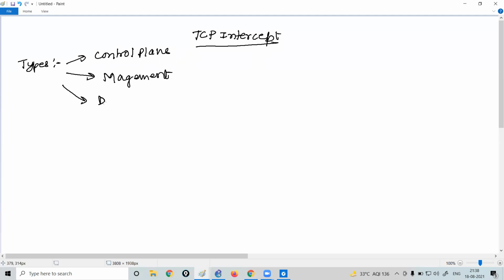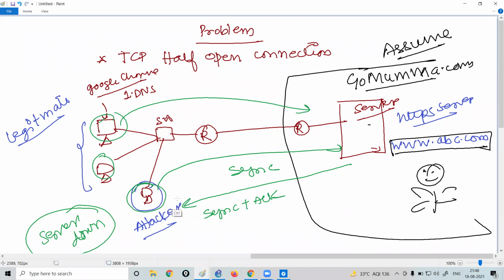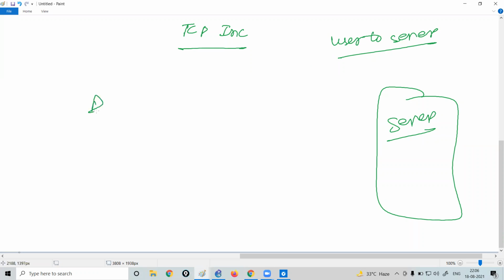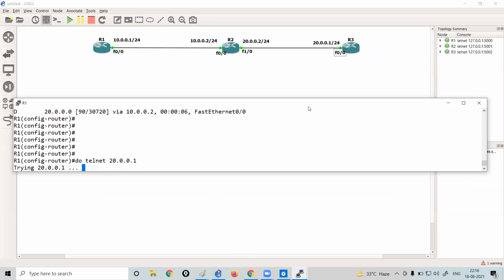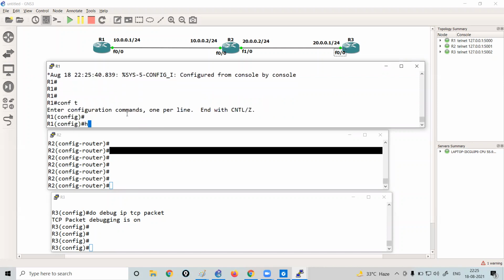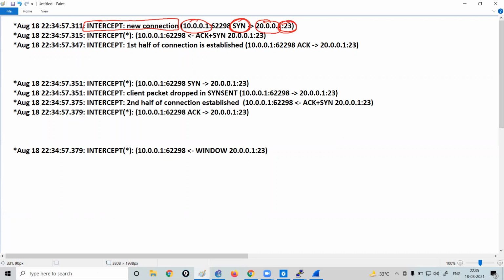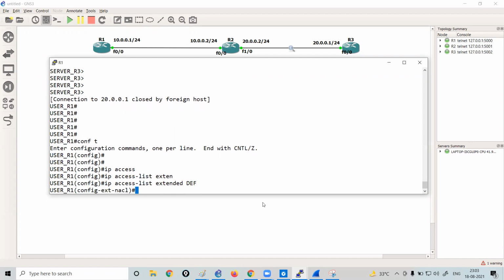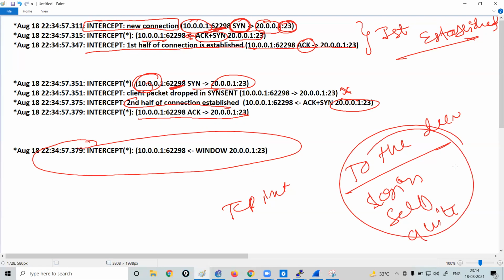CCNA to CCIE Sec | Day 5 | CCIE #64625 | Prashant Lodhi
About Video :

This Video Series will include journey to become CCIE from the scratch.

Topics Covered :
1. TCP Half Open Connection, DoS Attack
2. TCP Intercept Feature on Cisco Router

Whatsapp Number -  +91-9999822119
About instructor :

I am having more than 6 years of experience in IT training. Currently Working as Sr. Consultant for an MNC in Solution & Network Designing.

My Certifications includes CCIE Security#64625, CCIE R&S Written,  NSE3, NSE2, NSE1, CCNA, JNCIA Security, JNCDA, ICSI.